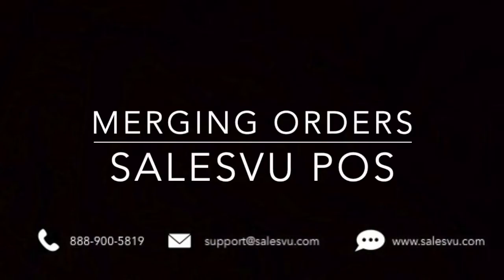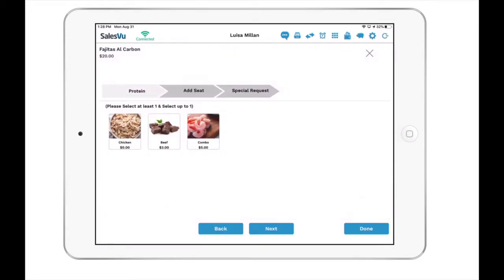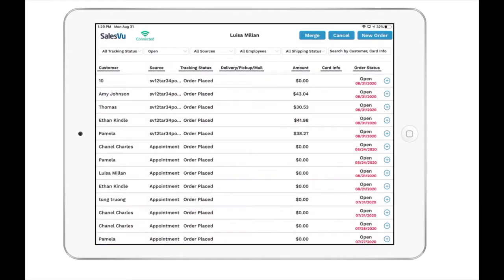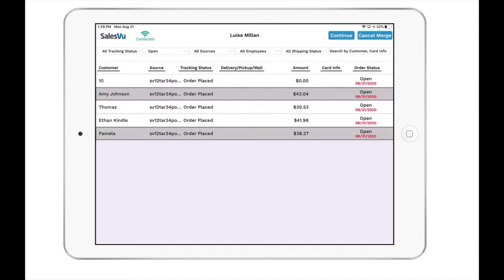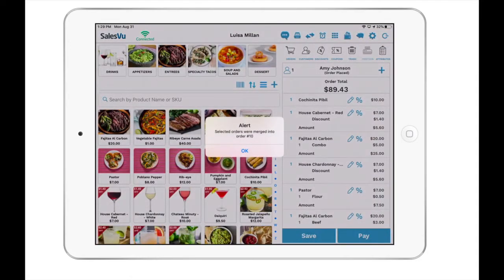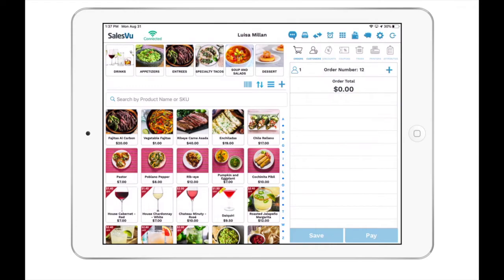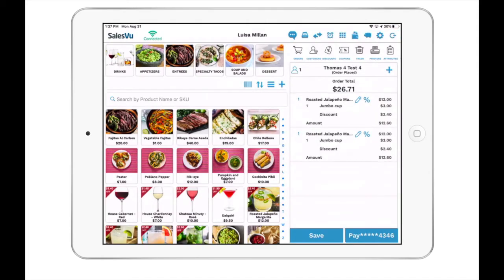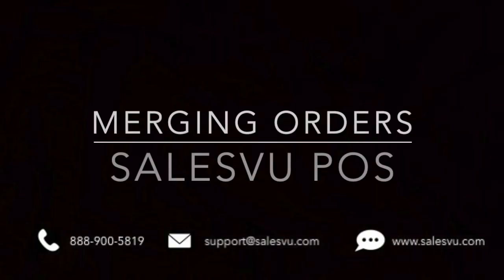SalesVu - How to merge orders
SalesVu 8.2 now has the ability to merge open orders and remove pre-authorizations